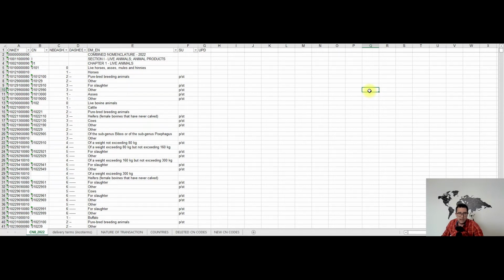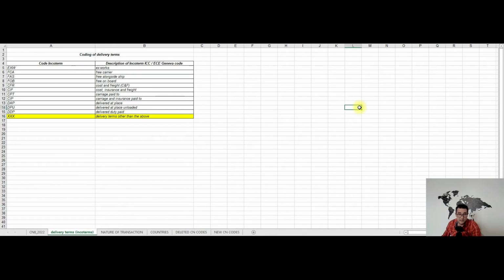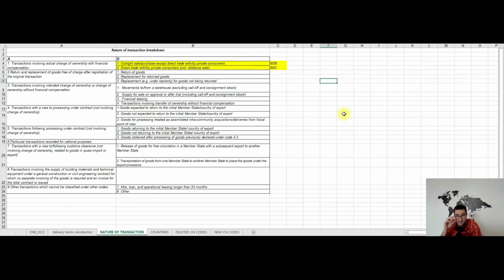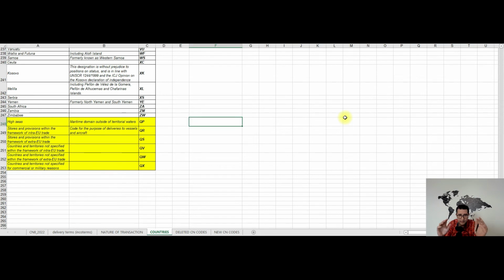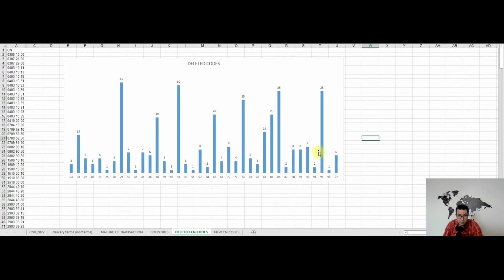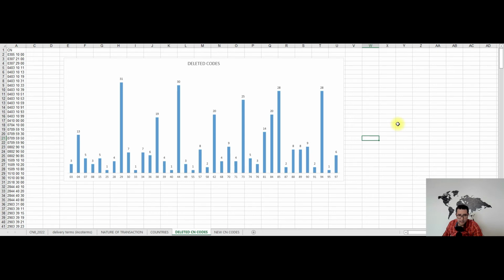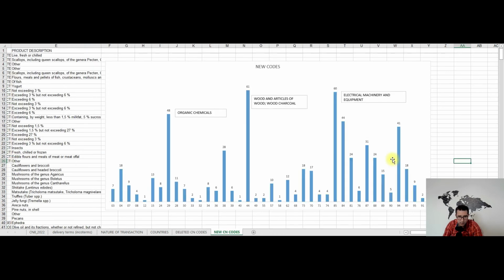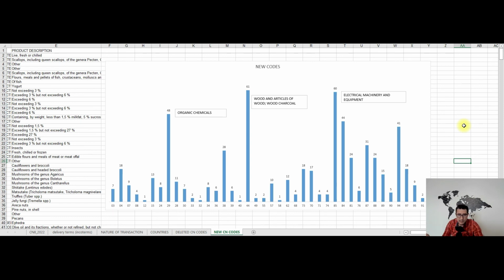Intrastat 2022 Updates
As you probably already know, the Eurostat is working on simplifying the procedure of intra-UE exchange of goods meaning that the date collected from the exporters becomes essential for both exports and imports statistics, in other words, it will serve as double-checking procedure in order to track down discrepancies, reconcile them if necessary and, of course, to test its feasibility.
In this short video I've highlighted the main changes in terms ISO country codes and territories, nature of transaction and the newly added combined nomenclature codes.
B.